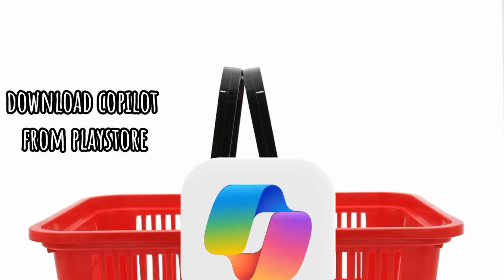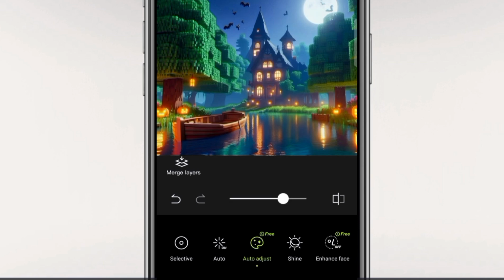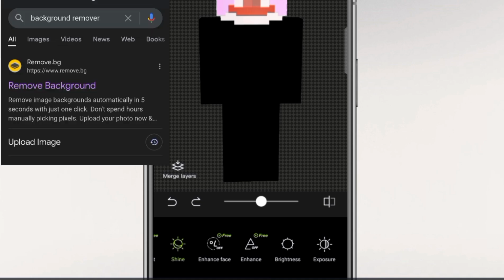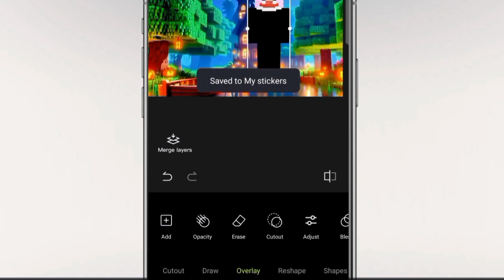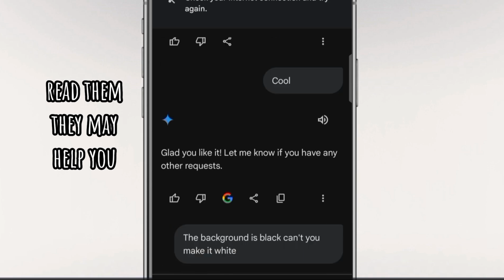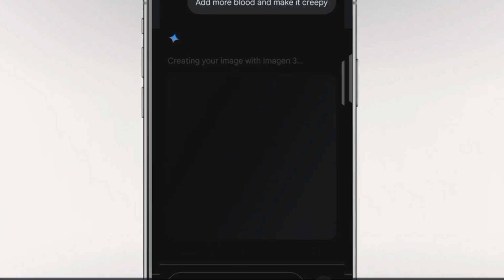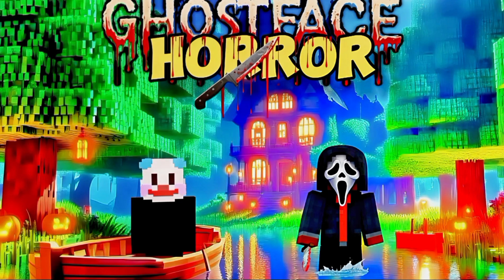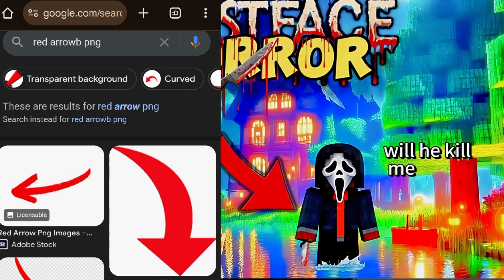How to make horror minecraft thumbnail(android)